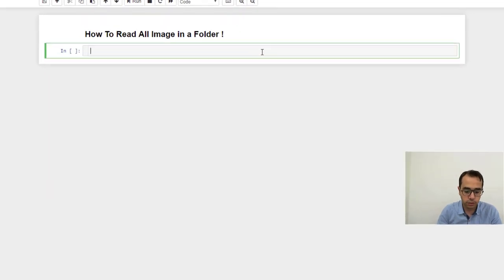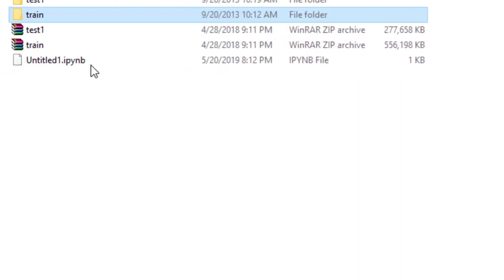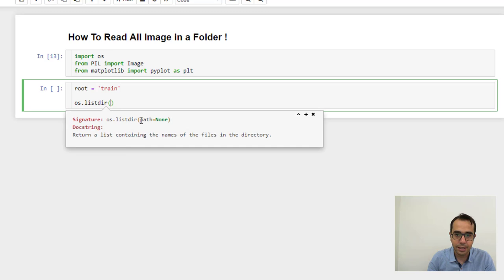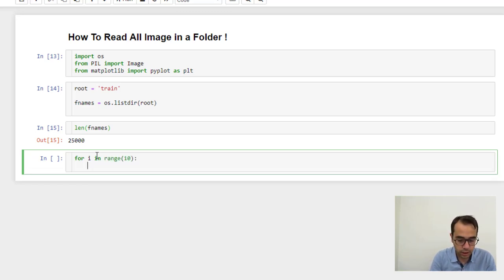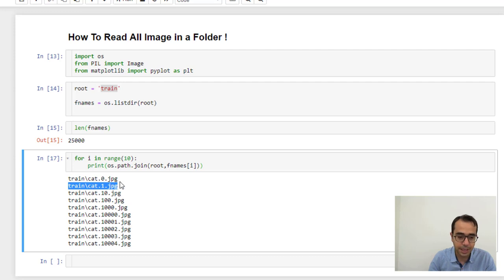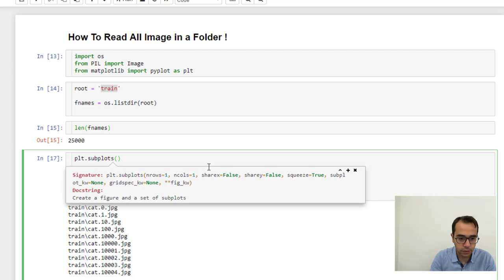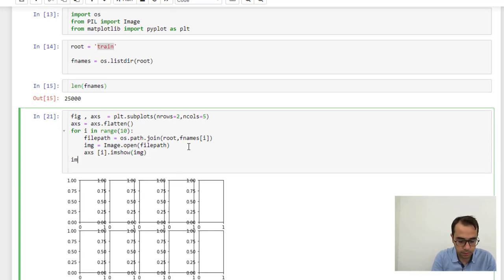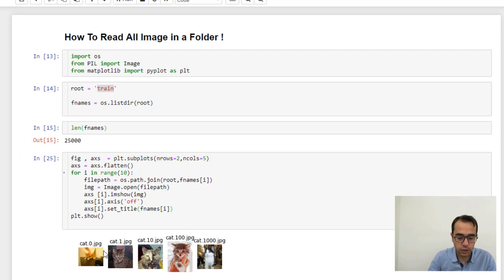Read All images from folder